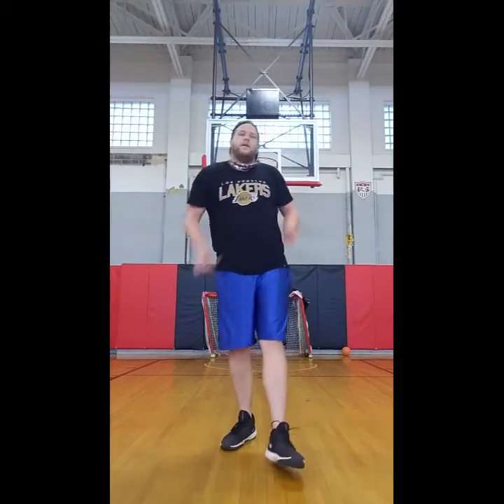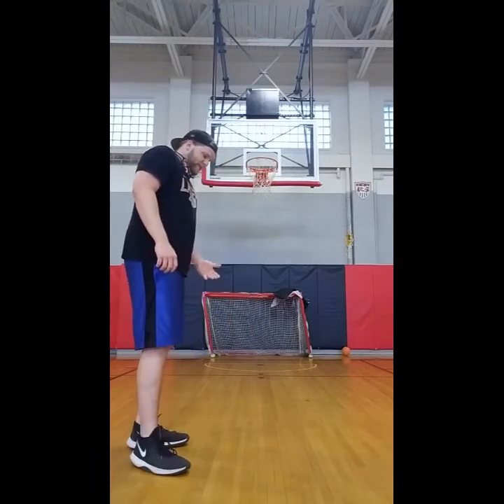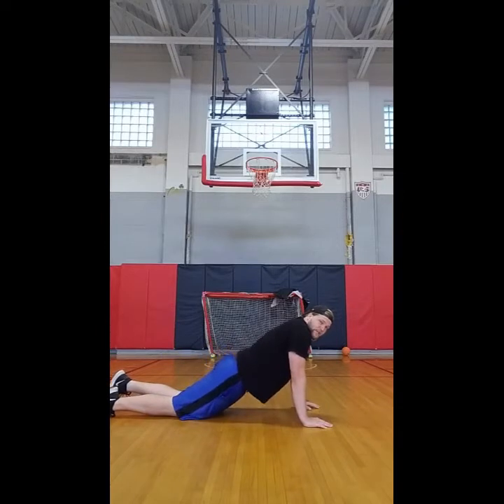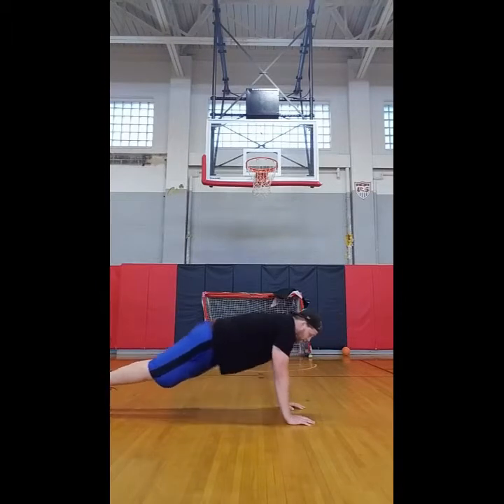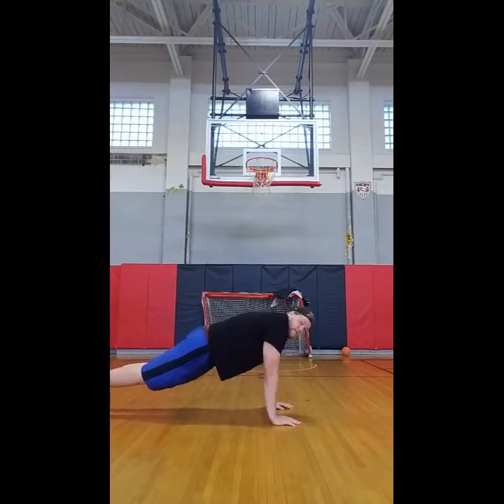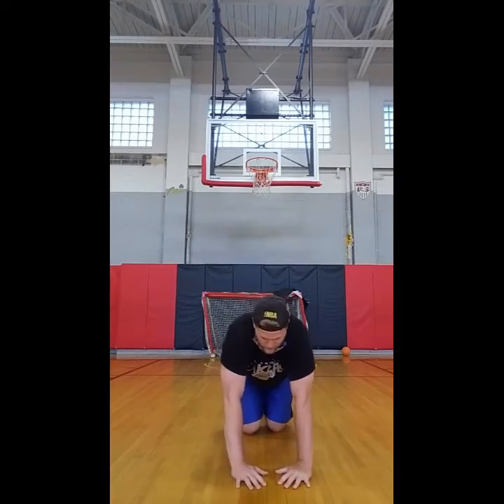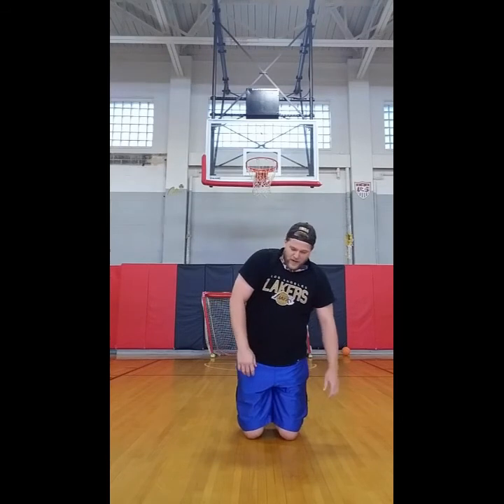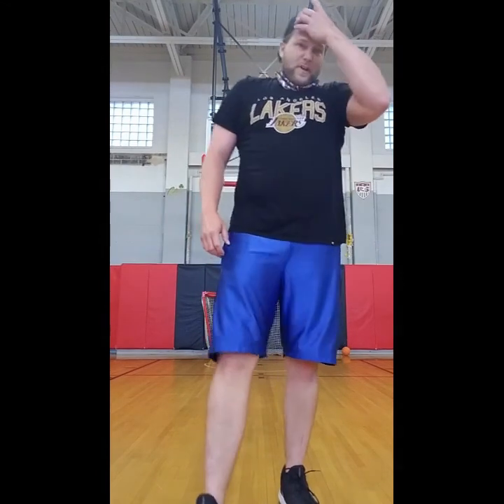Push up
Let Zack help improve or teach you how to correctly do a push up